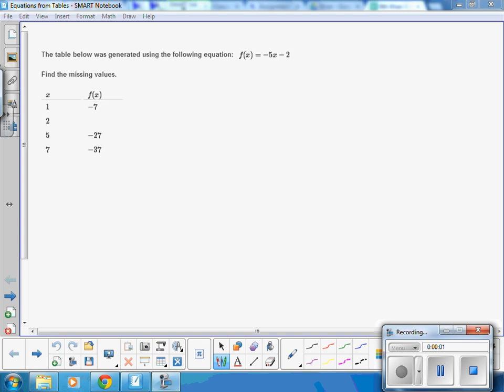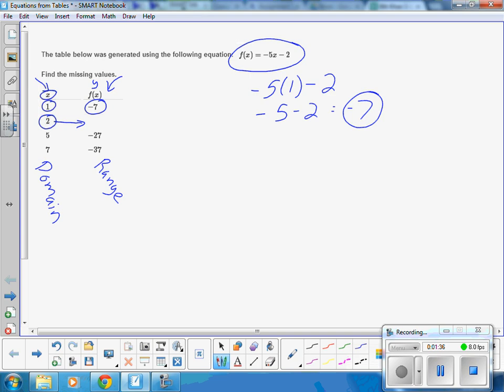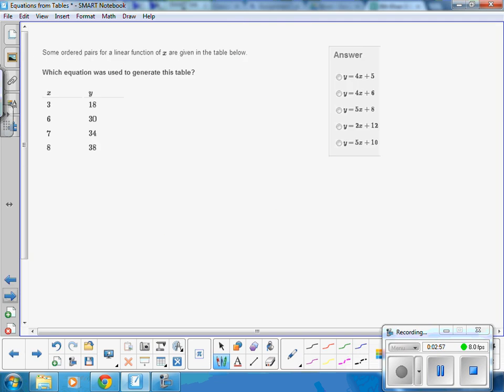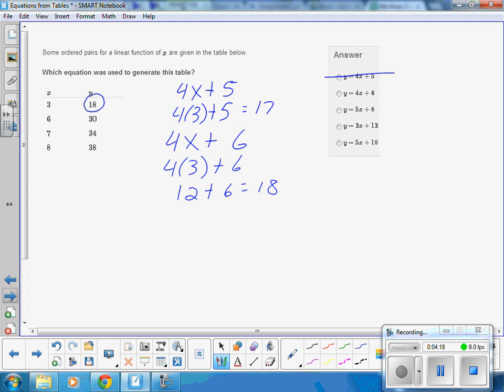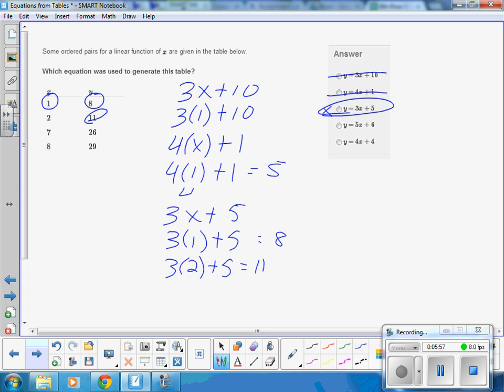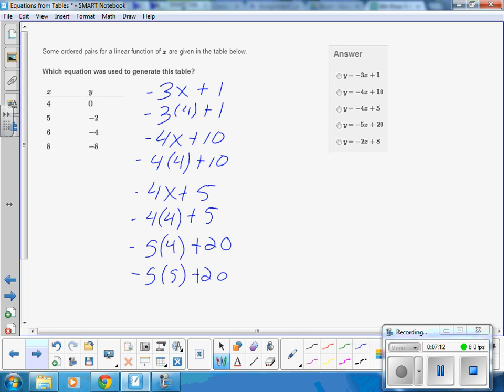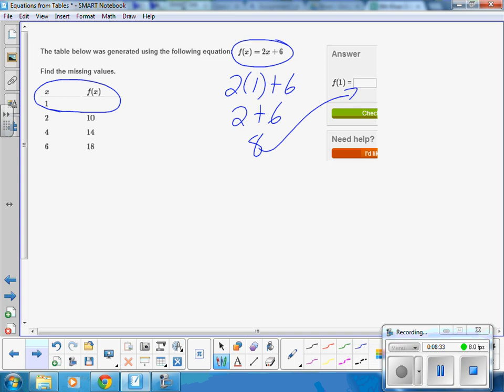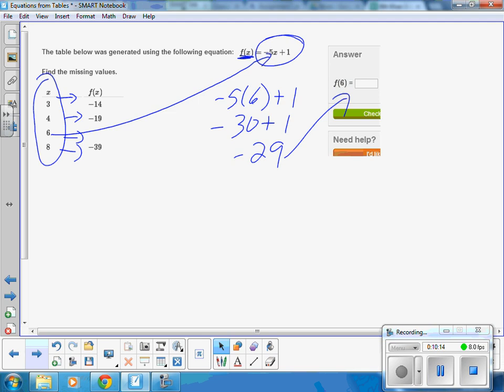Equations from Tables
Video for Khan Equations from Tables